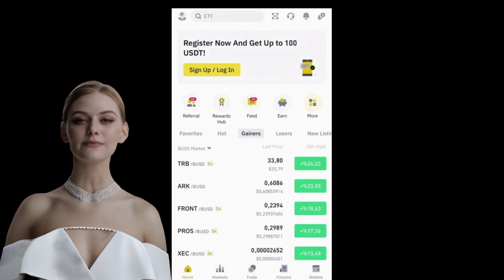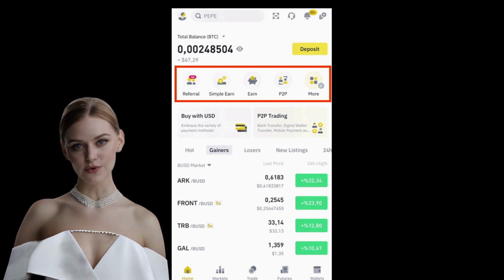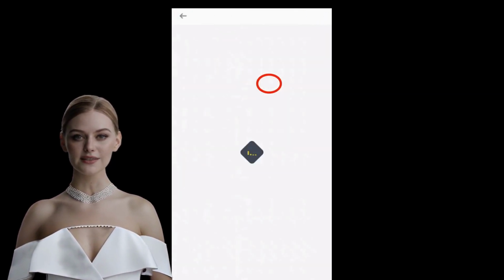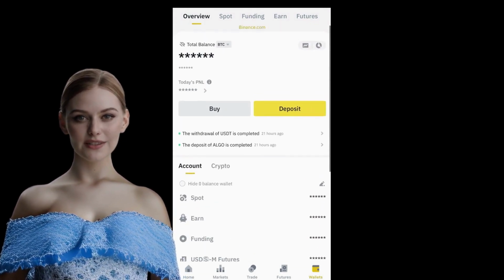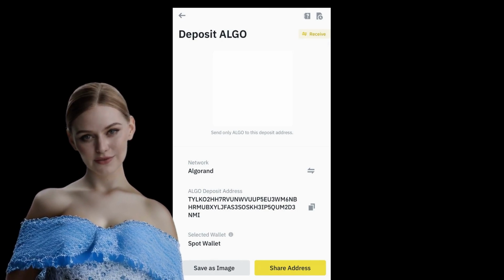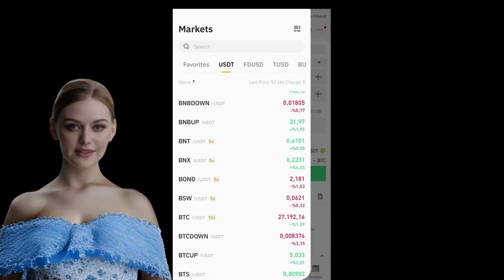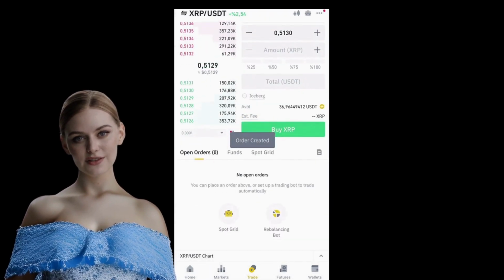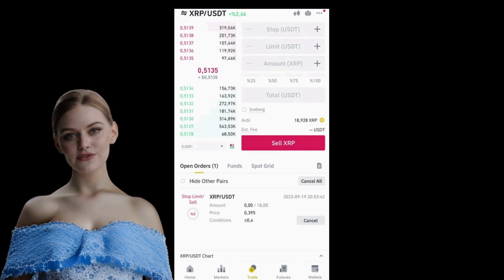Learn to use Binance Mobile App | I tell you everything in this video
Do you know how to use Binance Mobile App?
In this video, I tell you everything about the binance mobile application. After watching this video, you will learn the registration process, the binance home page, other features on the home page, authentication, security settings, depositing money, depositing and withdrawing crypto money, and trading.

✔️  Binance % 20 Discount Registration code:
YXR483EV

✔️  Huobi  Discount Registration code:
aaub3223

✔️  MEXC Discount Registration code:
1GAym

✔️  KuCoin   Discount Registration code:
QBSY1FWF